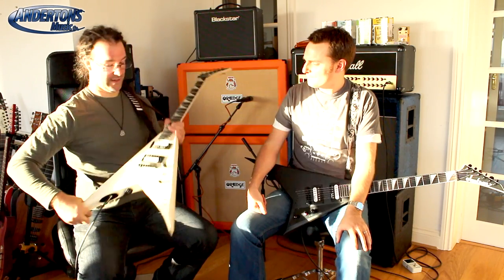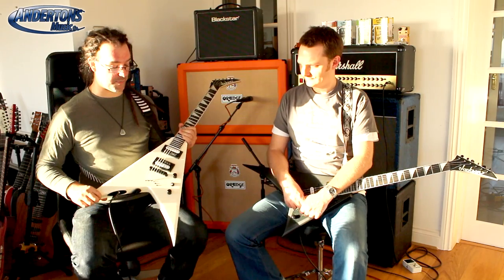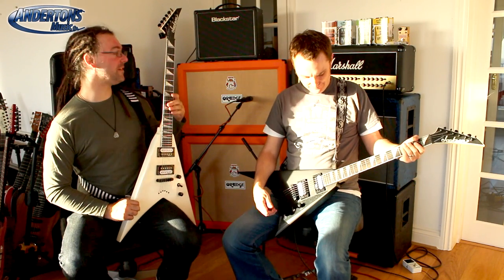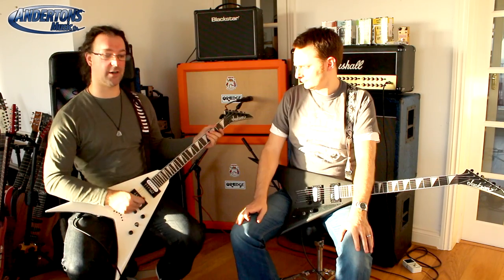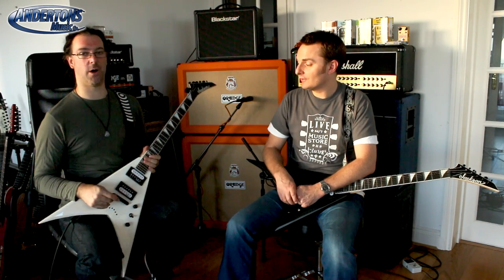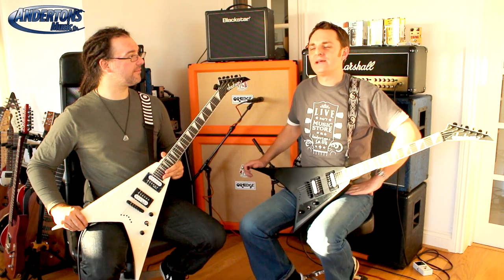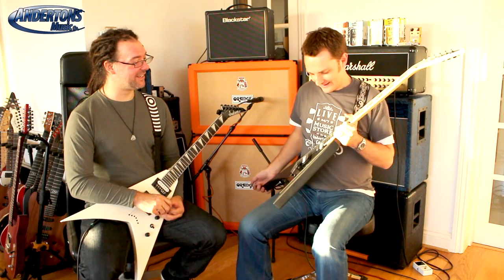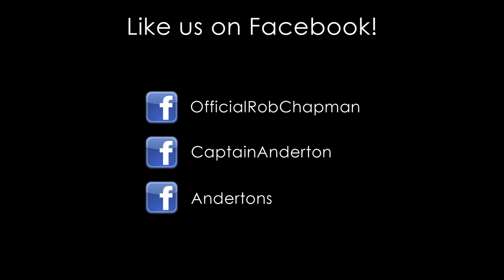Jackson JS32T King V vs Randy Rhoads - Captain goes Metal!